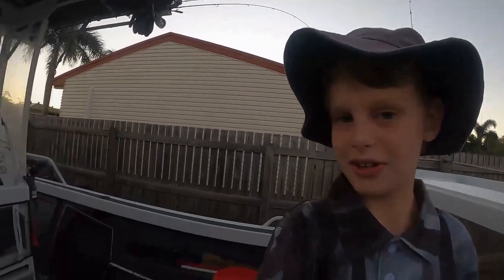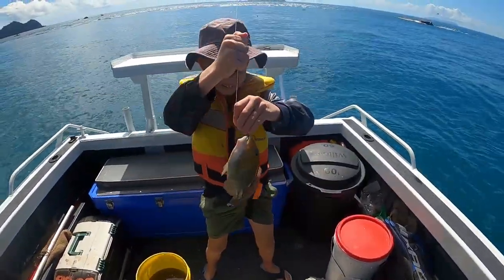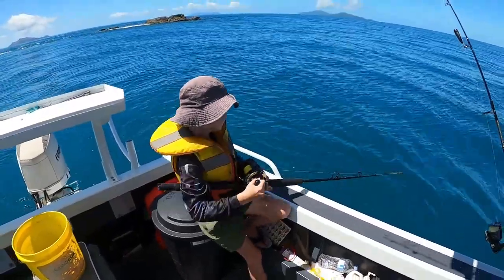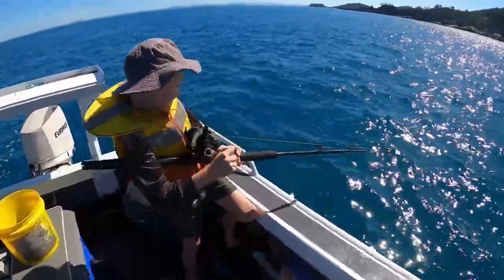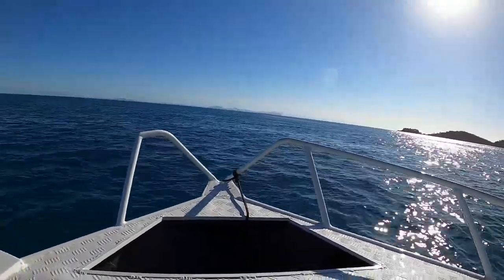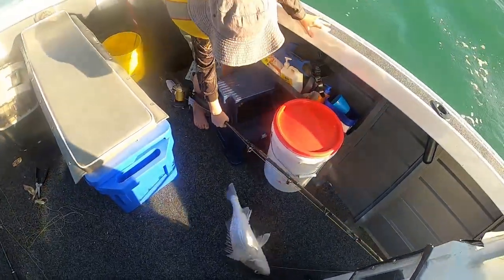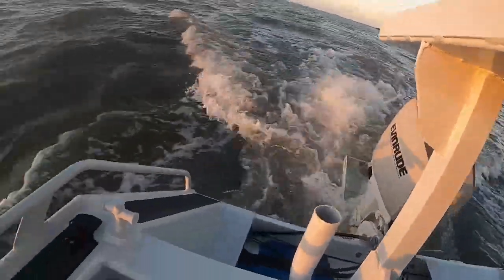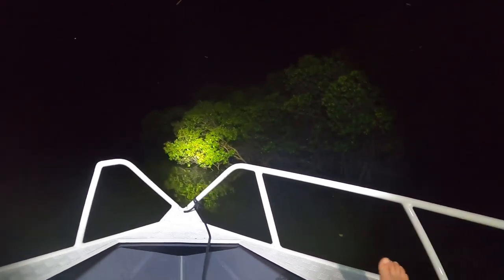INTO THE BLUE - ADVENTURE LIFE - Episode 2 Island Dreaming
Join Ryder on another Adventure INTO THE BLUE where he throws in the crab pots, heads out to the islands, catches fish and swims on the reef.